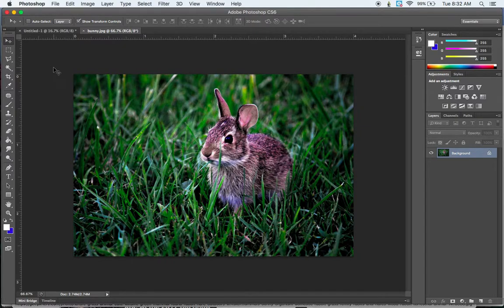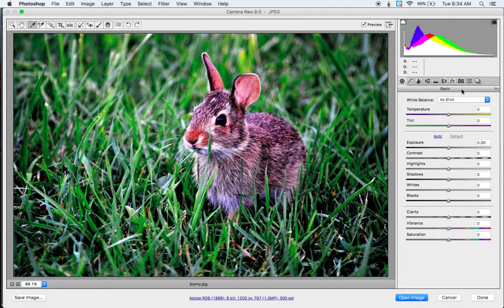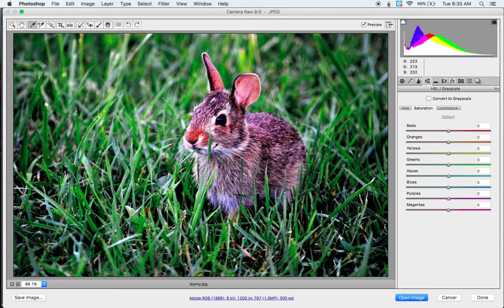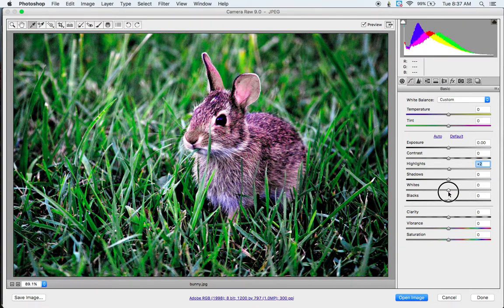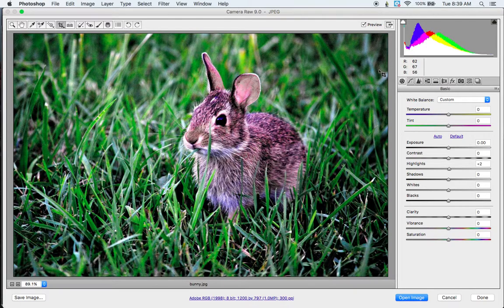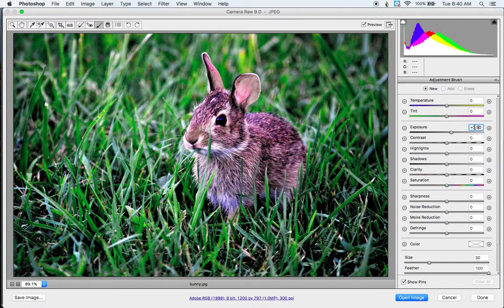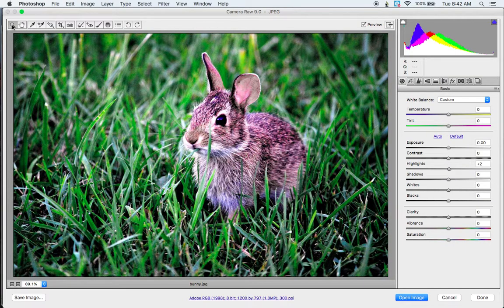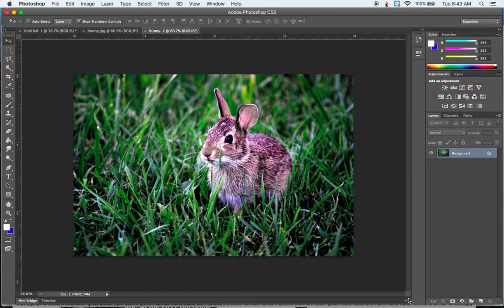HOW TO USE ADOBE CAMERA RAW IN PHOTOSHOP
A tutorial that will walk you through how to use a variety of menu options in Camera Raw, as well as how to use adjustment brushes to change the exposure and colors of specific parts of a photo. You will also learn how to open and edit non-Raw images in the Raw editor.